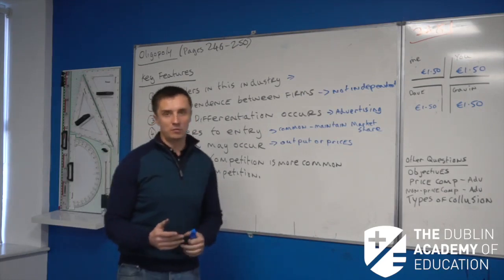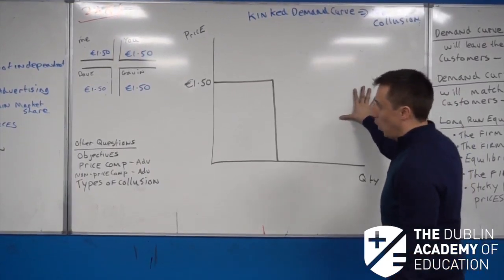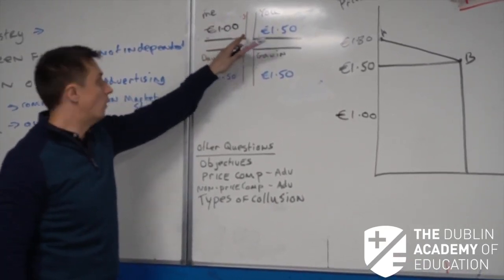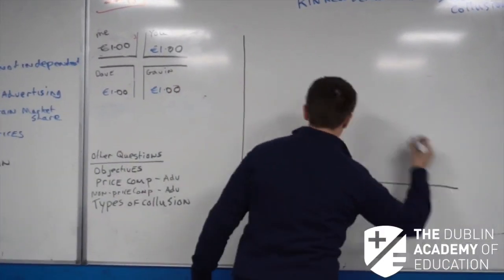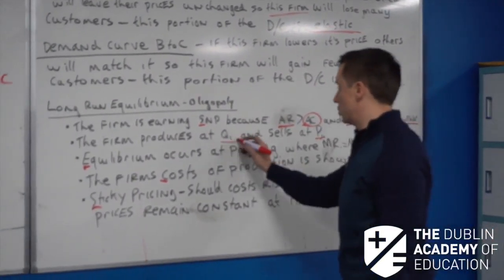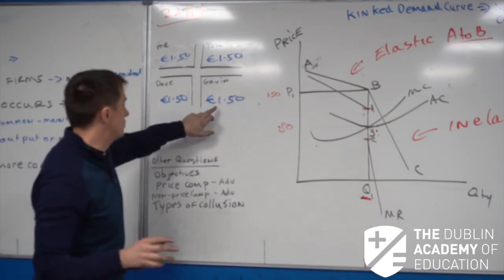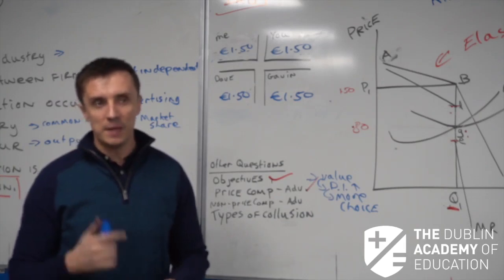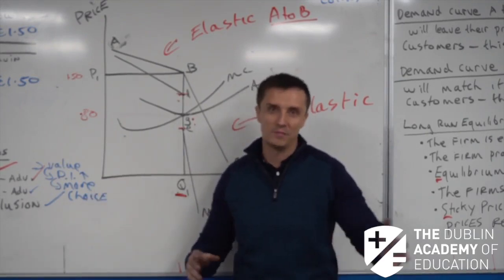5th & 6th Year - Economics (H) - Oligopoly - Ronan Murdock